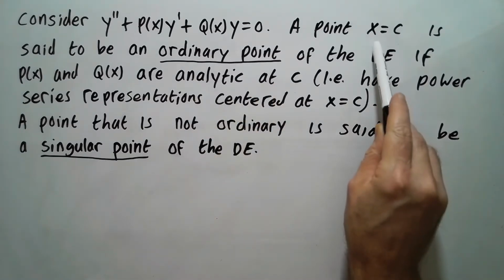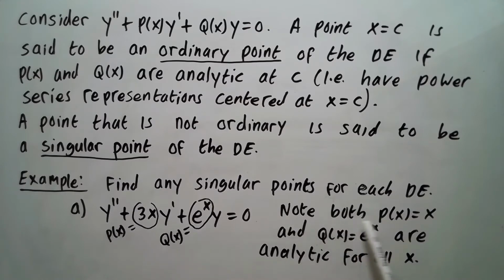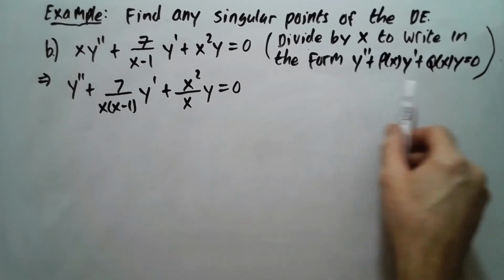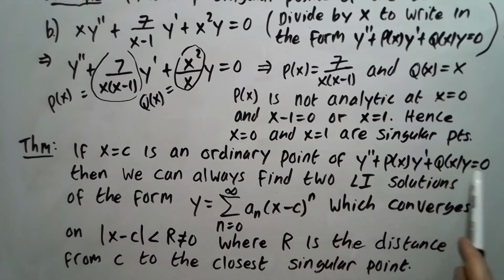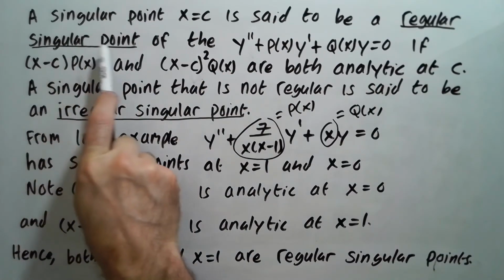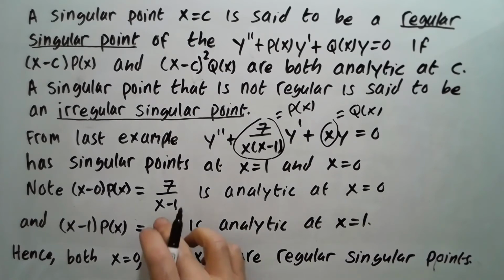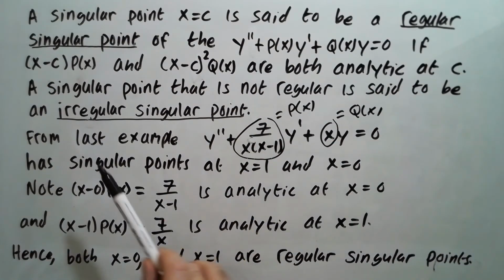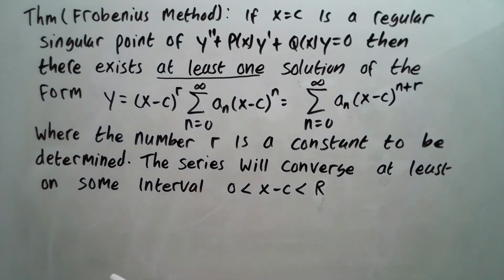Regular_Singular_Pts_and_Method_of_Frobenius_Math_230